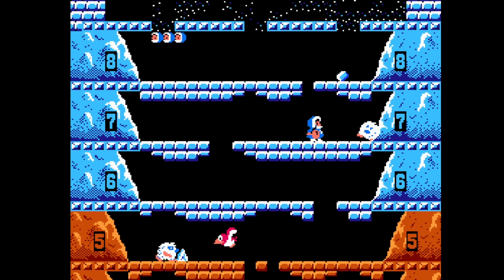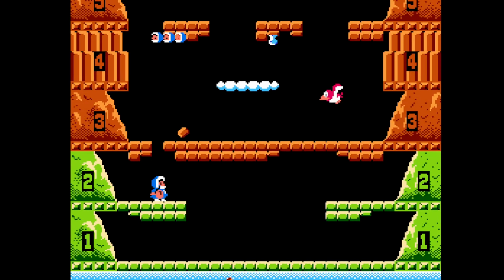OGT Quickie - Ice Climber - NES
- One of the... less fondly remembered Black Box NES titles that I had apparently not done a video of before. Weird.